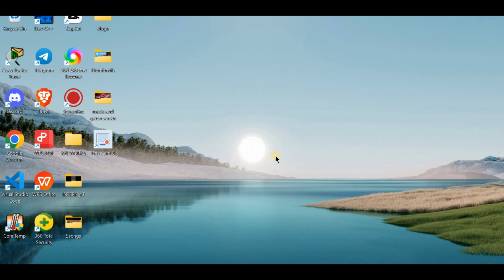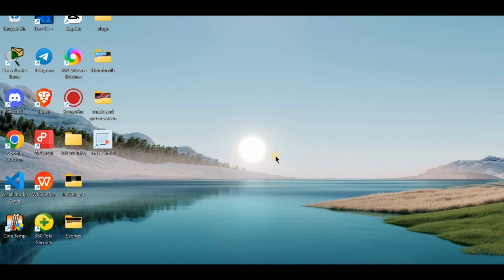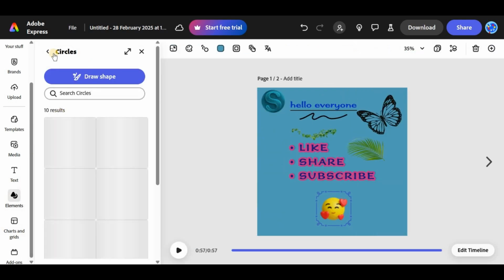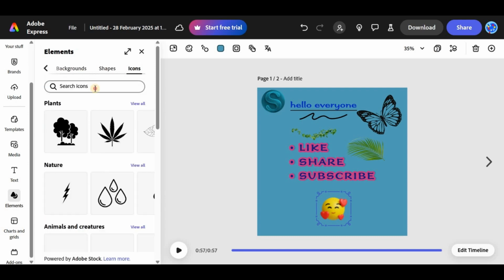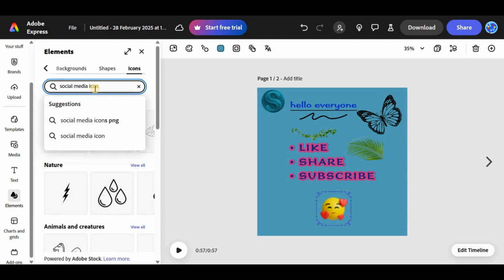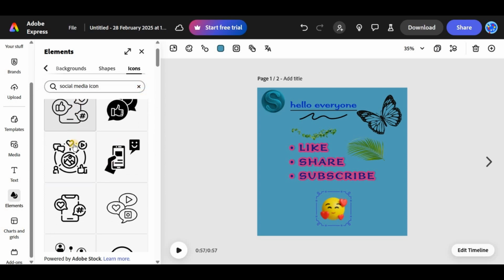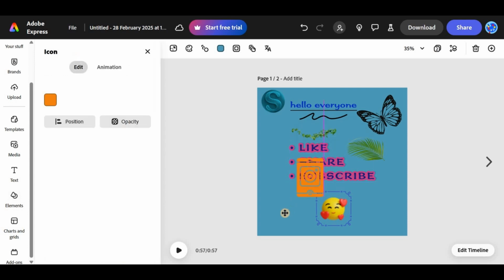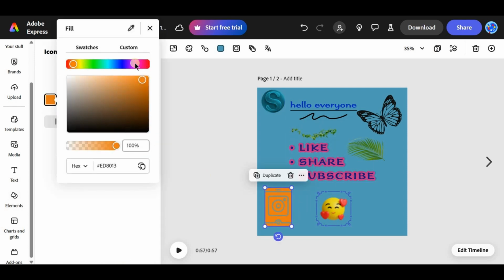How to Add Social Media Icons in Adobe Express 2025?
Want to add social media icons in Adobe Express? 📱✨ In this tutorial, we’ll guide you through the process of inserting social media icons into your designs, making it easy to link your profiles and enhance your digital presence. Whether you’re creating flyers, website banners, or social media posts, social media icons are a key element to include!

Stick around for a pro tip on customizing and positioning the icons for the perfect look.